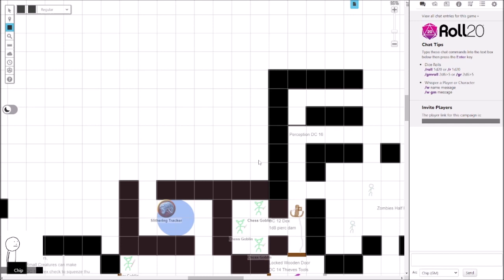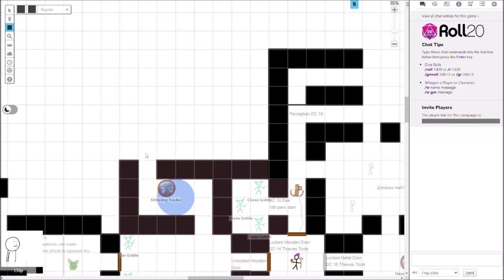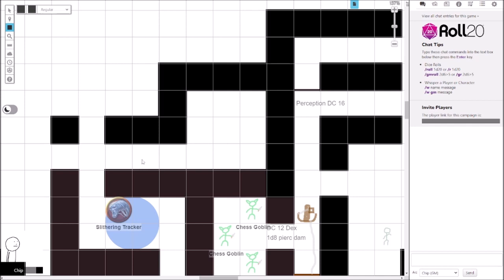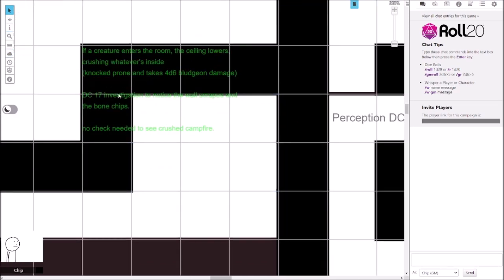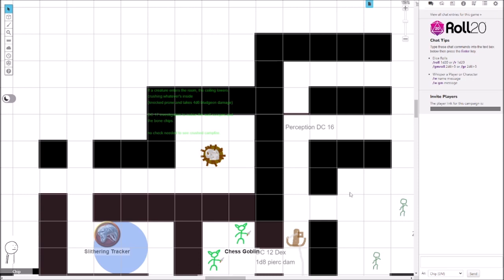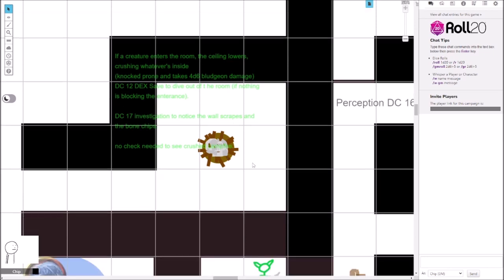Dungeon23: Day 17